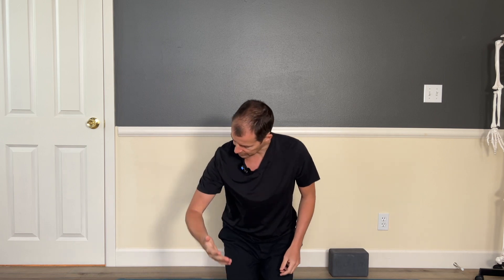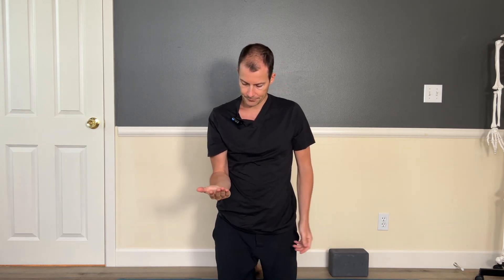Wrist Love | How to do Wrist CARs | Tate Englund Yoga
You don’t need me to tell you that the modern lifestyle isn’t conducive to what our body was selected to do over years of evolution, which was to move.

The wrists might be one of the joints that are greatly affected but rarely do they get as much attention as the hips, shoulders or spine.

What do we do all day? We’re at our computers, typing. We’re on our phones, typing. How often do we take our wrist through every rotation possible, with control? Not often. Then we go to yoga to combat all the crap we put the body through all day and load the wrists like crazy without any real prep work.

This is where my favorite wrist exercise comes into play: controlled articular rotations or CARs for short.

What do CARs do:

- Range of motion maintenance - if you don’t use it, you lose it
- Movement creates pressure. The pressure that CARs generate removes the waste in the articulating surfaces and brings the good nutrients back into them.
- Regular CARs can help offset arthritis by continuing to move the joints in all facets.

I do this for every major joint in my body on a daily basis. I 100% recommend wrist CARs before a vinyasa based practice, any arm balance or inversion work but I really recommend even throwing it in there as your “smoke break” every hour you’re at the computer or on your phone.

Tate Englund Yoga recommends that you consult your physician regarding the applicability of any recommendations and follow all safety instructions before beginning any yoga or exercise program. When participating in any yoga, exercise or exercise program, there is the possibility of physical injury. If you engage in Tate Englund Yoga channel’s videos, you agree that you do so at your own risk, are voluntarily participating in these activities, assume all risk of injury to yourself.